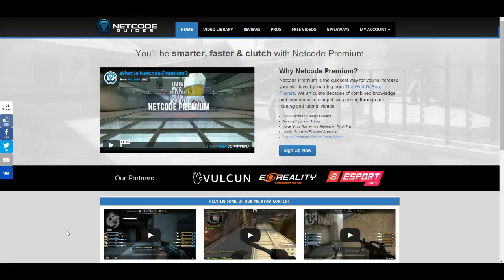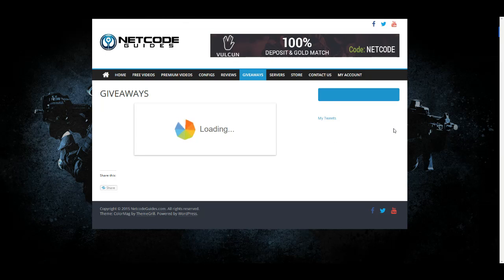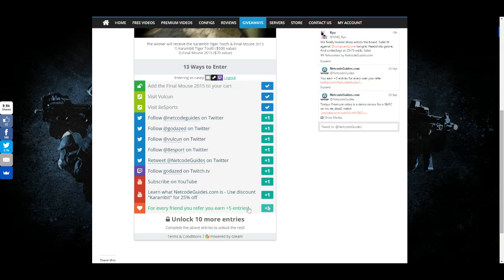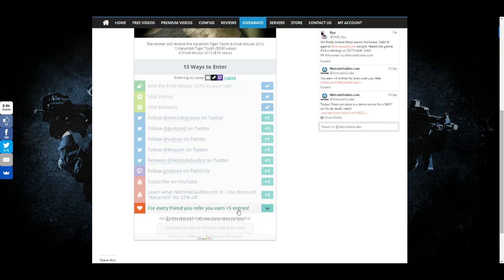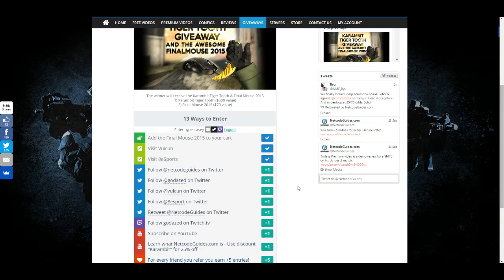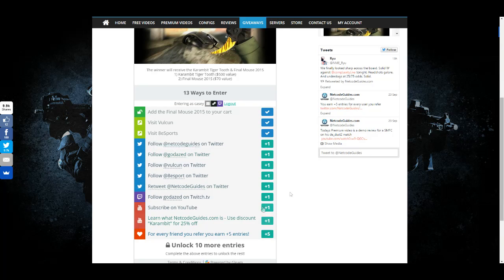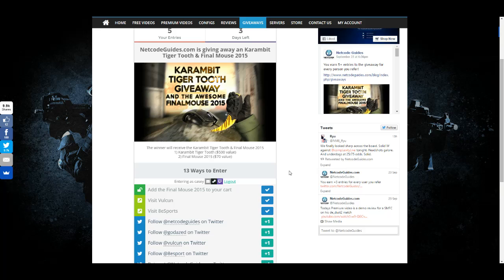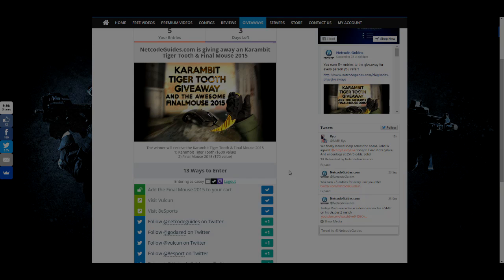Karabit Tiger Tooth and Final Mouse 2015 GIVEAWAY!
Netcode Premium:
- Over 700 Exclusive Premium training guides
- 5 new Premium video posted every week